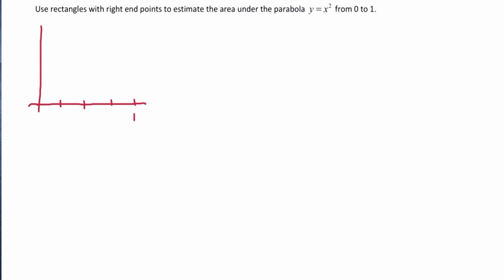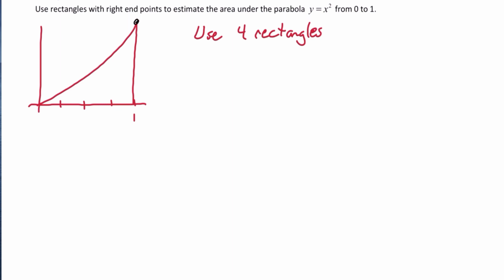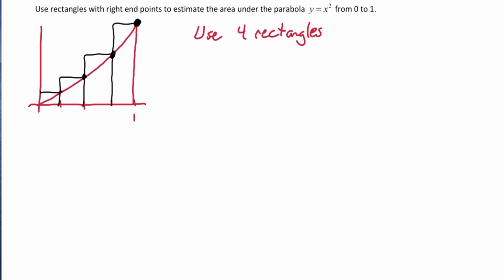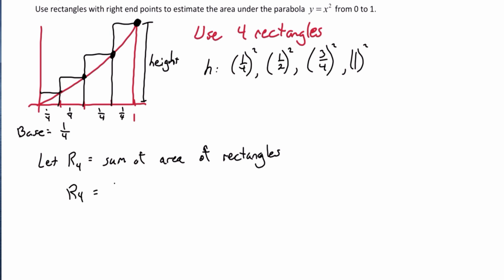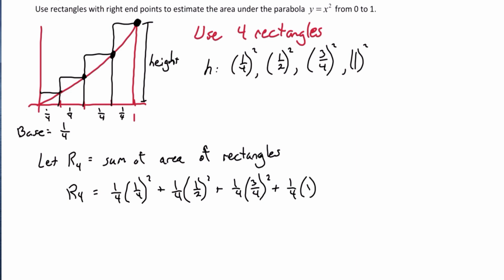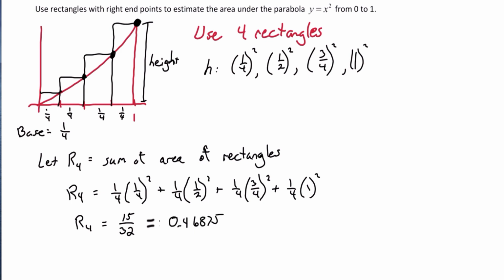Approximating Area Under the Curve with Right End Points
MAT-271 Section 5.1 Area Under Curve with Right End Points